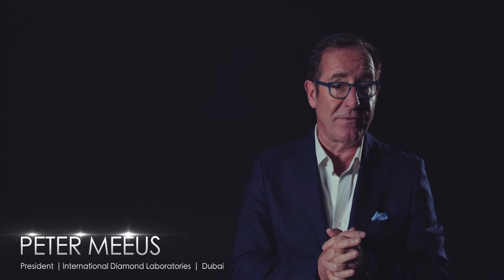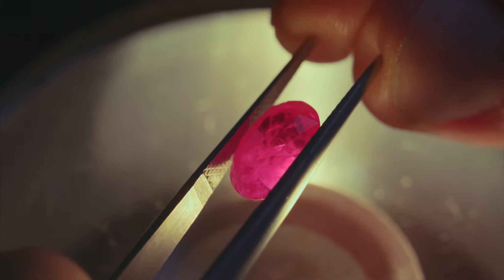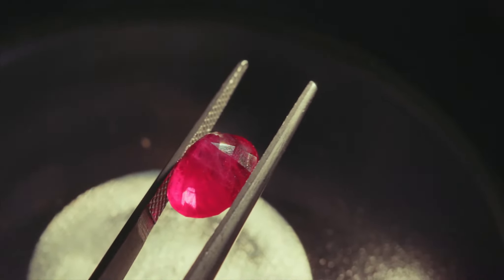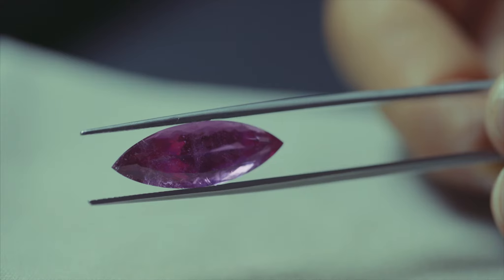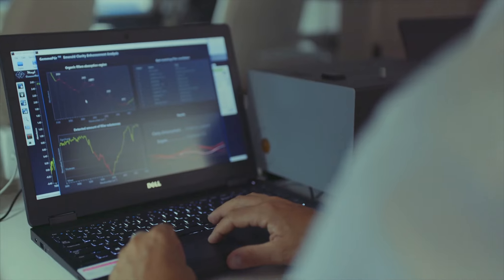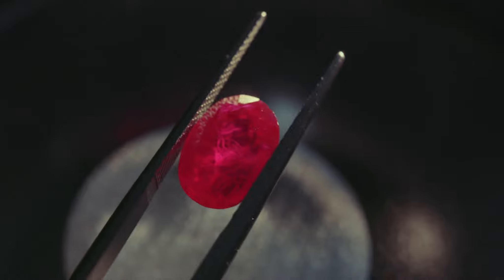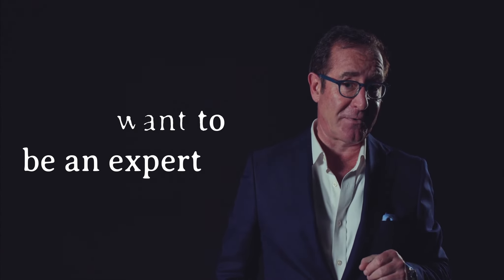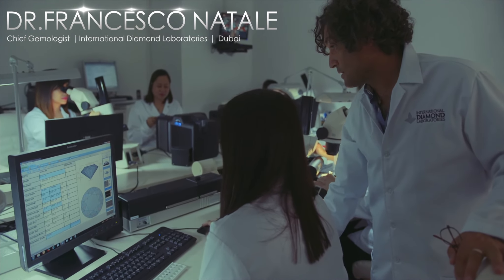RUBY VS RUBELLITE • HOW TO THE TELL DIFFERENCE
How can you learn to tell the difference between
Ruby & Rubellite?  Check out the video.